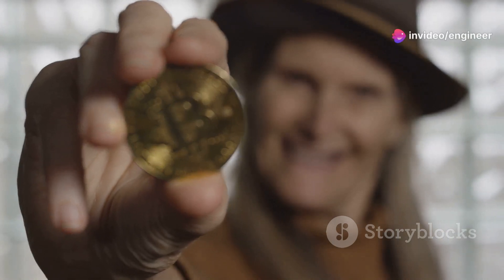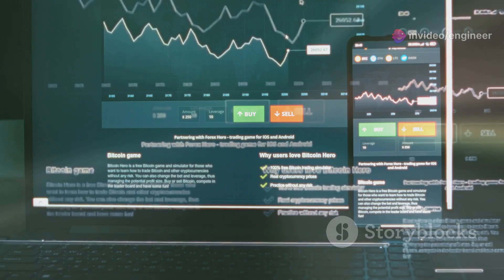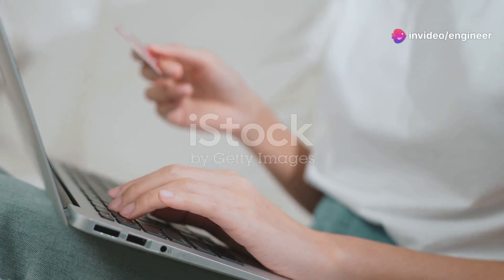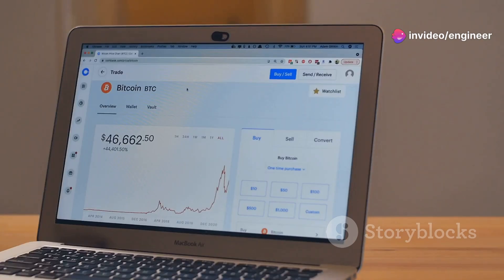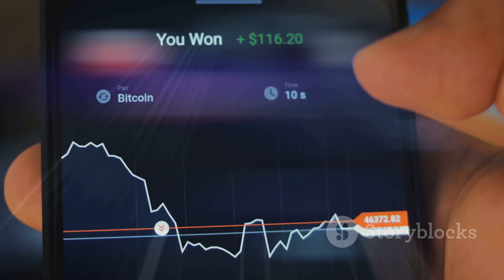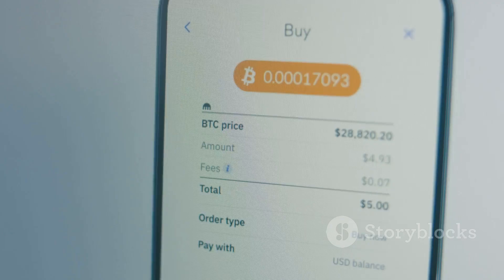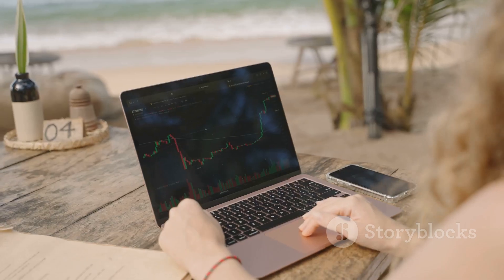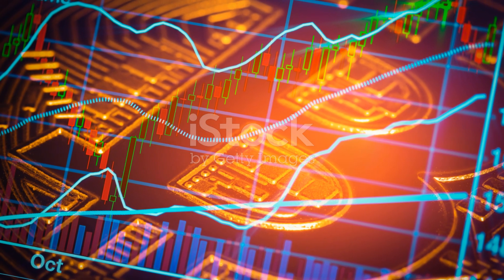Bitget to List $CATS with Special Pre-Deposit Bonus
ccording to @EmberCN, Bitget is set to list $CATS for the first time. Users who have previously engaged with the project can now pre-deposit their CATS tokens on Bitget. The first 200,000 users to pre-deposit will receive an additional 30,000 CATS tokens each as a reward.